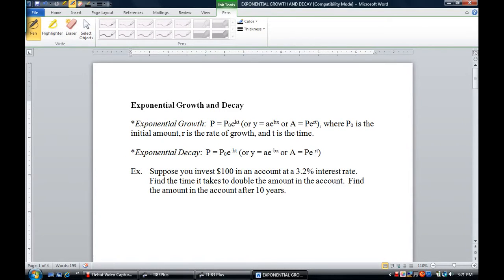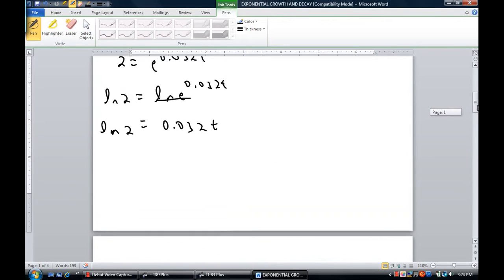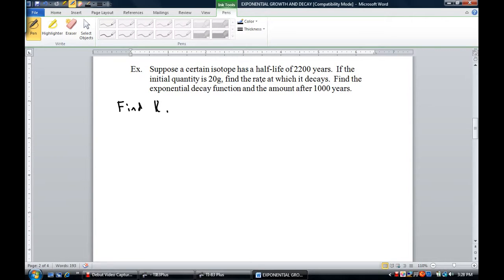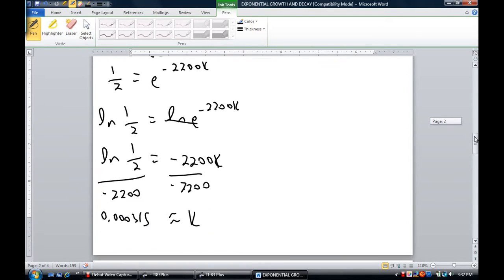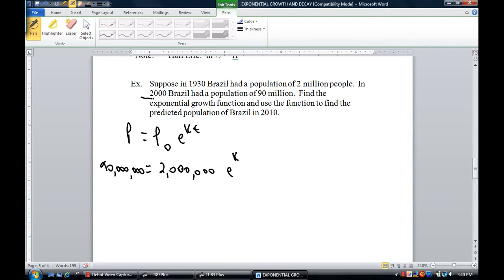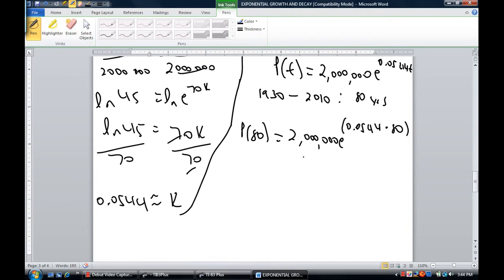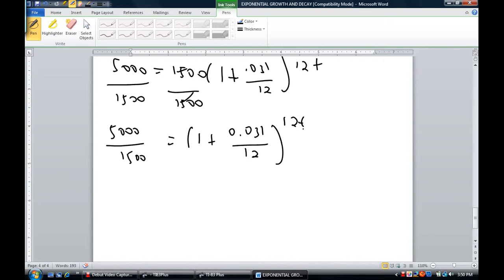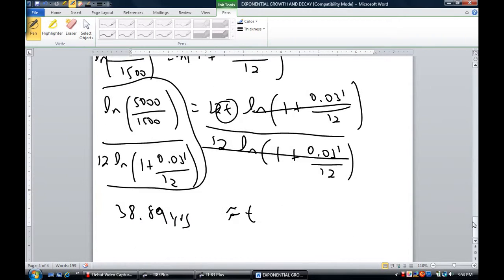COLLEGE ALGEBRA - EXPONENTIAL GROWTH AND DECAY